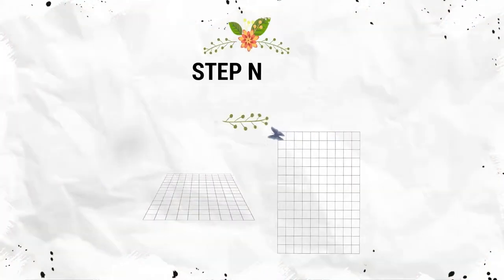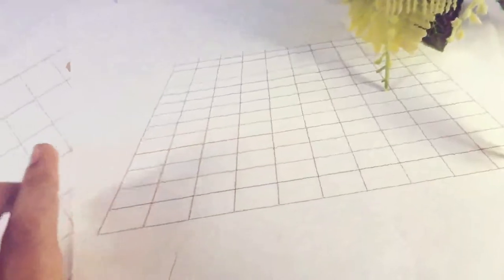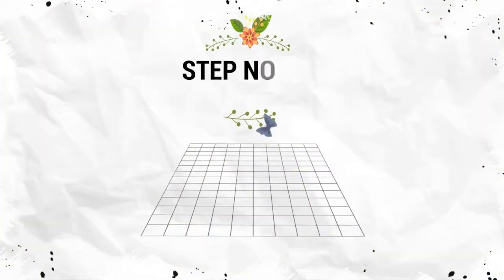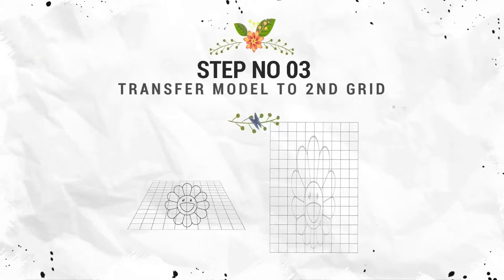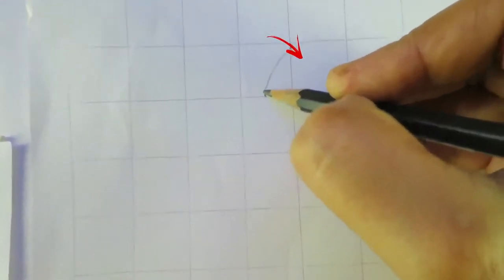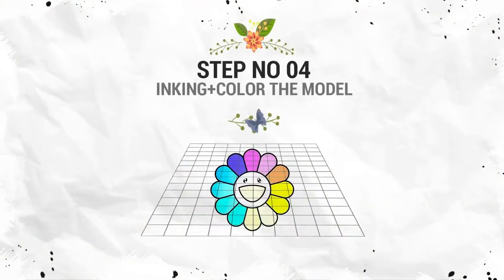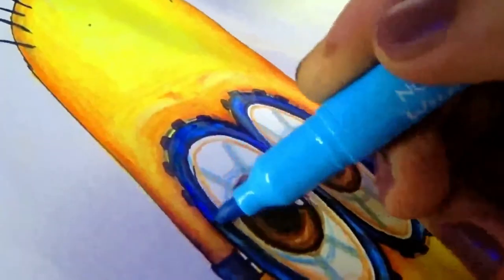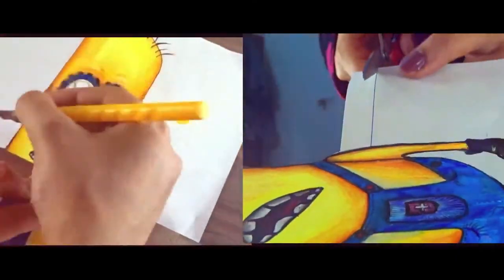I Try Drawing 3d Optical illusion First Time | Anamorphic Art TUTORIAL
In this 3d ANAMORPHIC Illusion drawing.ITry Drawing 3d Optical illusion First Time..You’ll find techniques for 3D Drawing in perspective and mastering anamorphic art, and learn to draw various models realistically. And why not try it out using an ordinary art material?

 MATERIAL'S USED
➨2H Pencil
➨Art Marker
➨Standard Eraser
➨Paper
➨Faber Castell Classic Colour Pencil
➨Gelly roll pen by Sakura / Correction Pen
➨Craft knife
➨ A4 Smooth Paper

00:00 | INTRO
00:27 | STEP # 01 : CREATE A GRID
00:57 | STEP # 02 : SKETCH A  MODEL
01:27 | STEP # 03 : TRANSER MODEL TO 2ND GRID
02:34 | STEP # 04 : INK & COLOR THE MODEL
04:12 | STEP # 05 : REMOVE THE BACKGROUND
04:16 | REVEAL THE DRAWING + OUTRO

SUMMARY:

STEP NO 01 - CREATE A GRID FOR 3D DRAWING
First step before we begin to draw. Grab two pieces of A4 Size paper and print these two templates for this 3d illusion. You can also get the reference image of the model in this article as well so that will help you more clearer.
For Transferring the Grid on Paper you can Use the Window and Led Screen as a sort of light.

STEP NO 02 - SKETCH A MODEL FOR 3D DRAWING
Second step is sketch a model on the smallest grid so by creating this 3d illusion on first grid first to get a clear idea of drawing then
later on we will tranfer this on the second drop which will be our illusion 3D Drawing.

STEP NO 03 - TRANSFER MODEL ON 2ND GRID
Third Step is to Transfer the model onto the second grid. So Transfer all the points where the model
and the grid intersect onto the second grid once you have a theory of dots try connecting them as smooth as possible and
recreate the model and complete this illusion 3D Drawing Tutorial.

STEP NO 04 - COLOR+INK THE MODEL
Now its time to Ink and Color. For Inking i am using an ordinary Black pointer instead of Fineliner; both works the same. And then i go for
the Colors and markers (you can use any brand) for the complete colorful 3d drawing.

STEP NO 05 - CUT THE PART & REMOVE BACKGROUND
Its Almost done and the only One step remaining and that's for moving part of the background
which will give the illusion your drawing sits on top of a piece of paper.

✅ RELATED TUTORIALS ✅

Thumbs up for more Drawing Tutorial's.

☆Stay Hungry for the Betterment☆

Have a wonderful day.See you in the next Tutorial.

-Madiha Quratulain

3d drawing
3d drawing on paper
3d art on paper
3d art drawing
3d art drawing
3d art for beginners
3d art tutorial
3d art easy
3d drawing tutorial
3d drawing easy
3d drawing step by step
3d optical illusion drawing
3d trick art on paper
3d trick art
draw 3d on paper
optical illusions drawings
3D drawings on paper
anamorphic drawing
anamorphic drawing tutorial
how to draw optical illusions
how to draw optical illusions easy
how to draw optical illusions easy step by step
how to draw optical art
optical illusions drawings easy
3D drawing illusion
3D drawing easy
anamorphic illusion
anamorphic illusion drawing 3d
bamsway
bams way
doketv